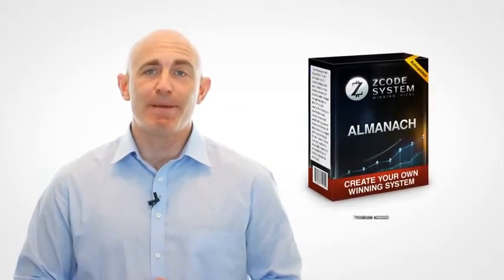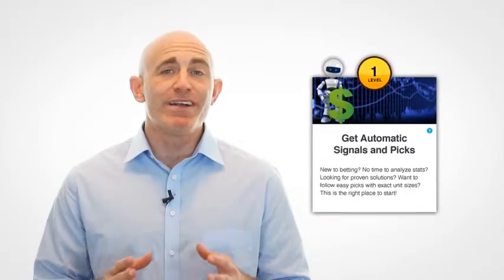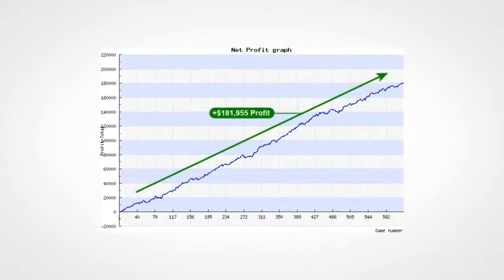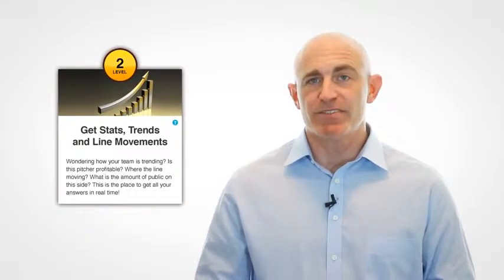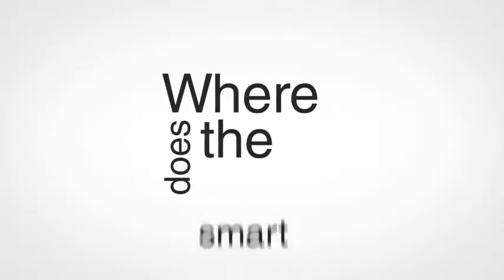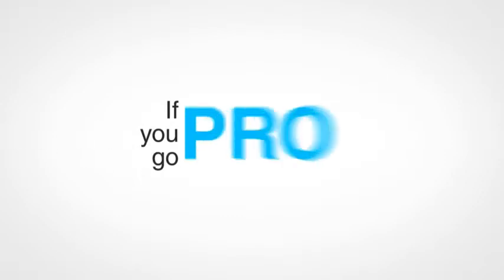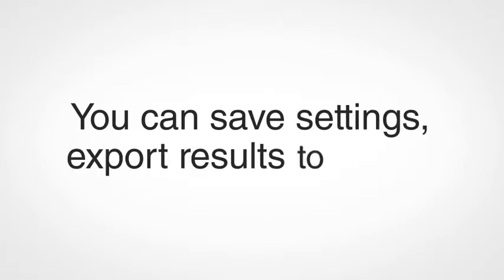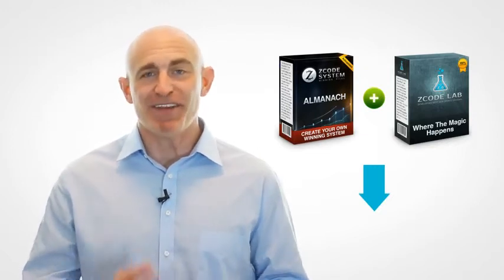ZCode Almanach and Zlab1